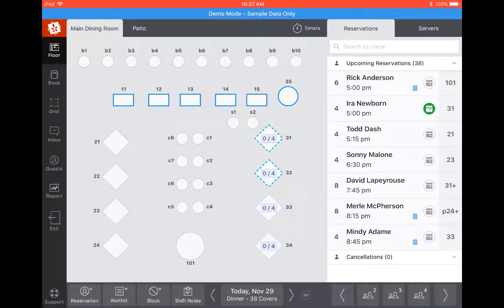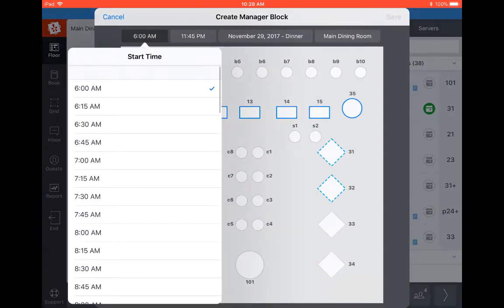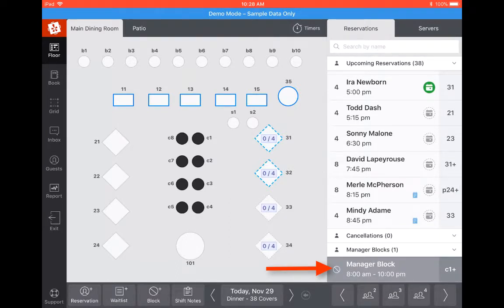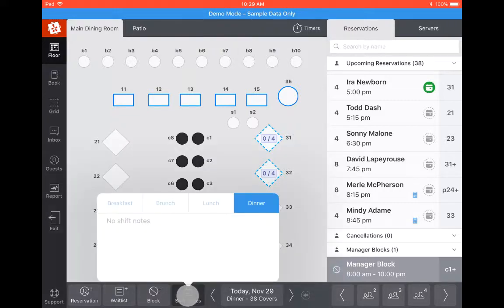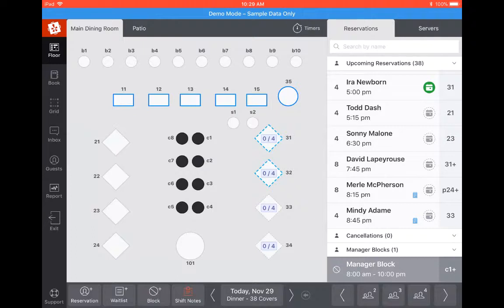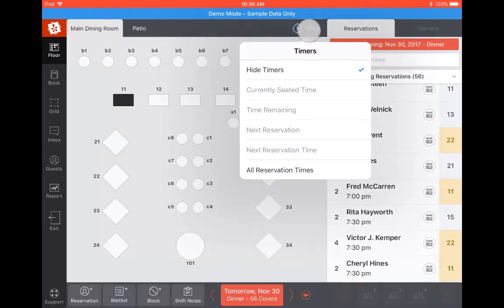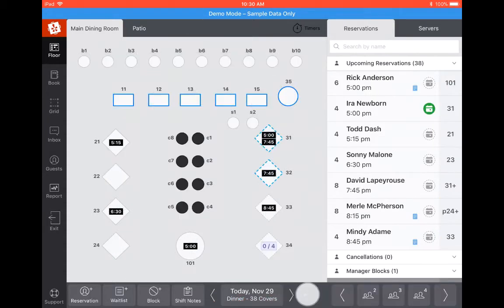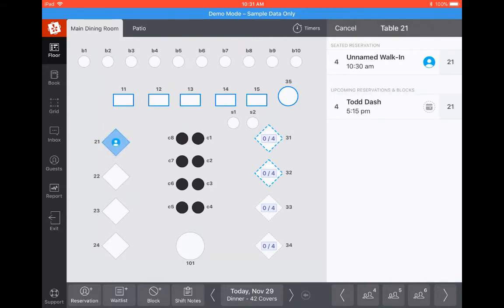Navigating the Bottom Toolbar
Learn how to use the rest of the features found on the bottom toolbar of Yelp Reservations. This video covers Manager Blocks, Shift Notes, Shift Planning, and Seating Walk-Ins.